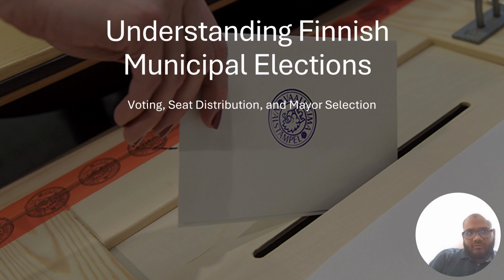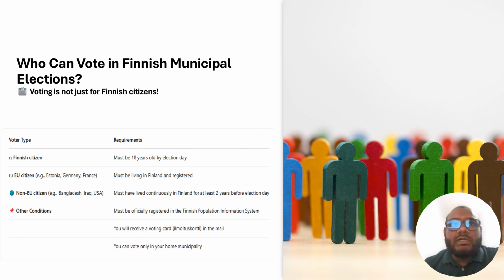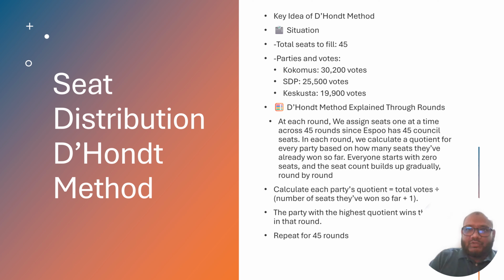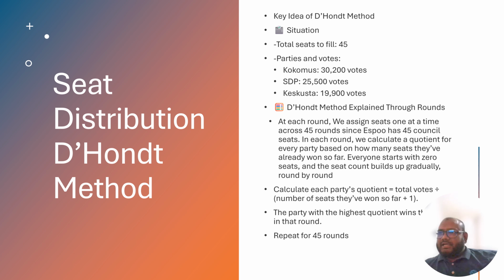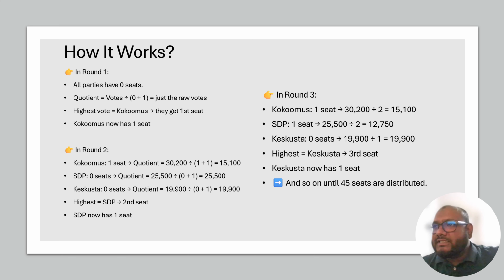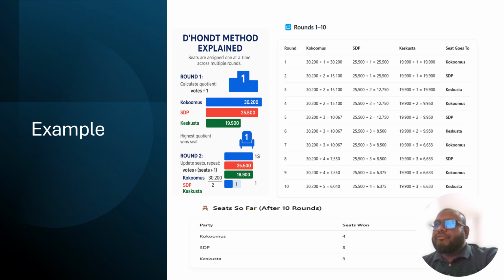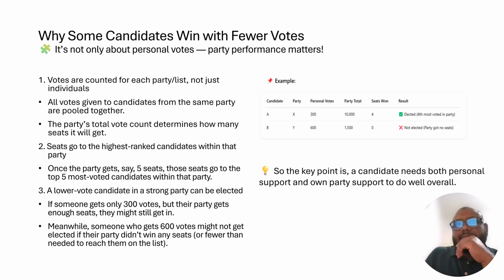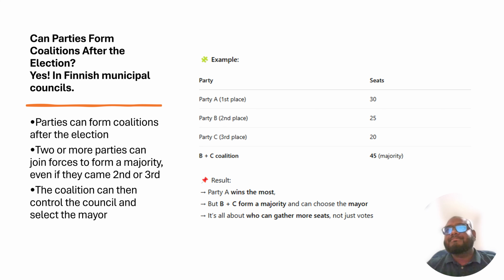D'Hondt Electoral Method | Understanding the Finnish or most European Electoral Method